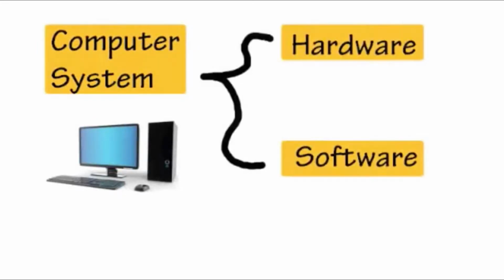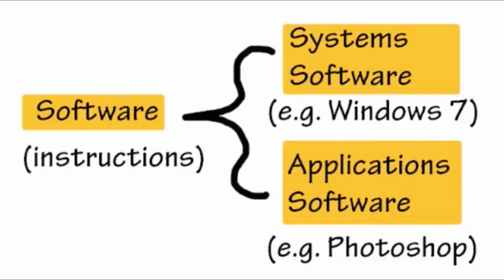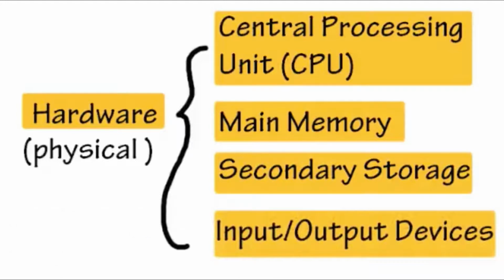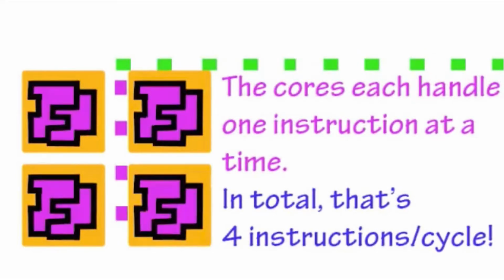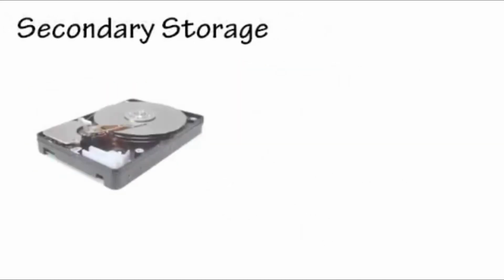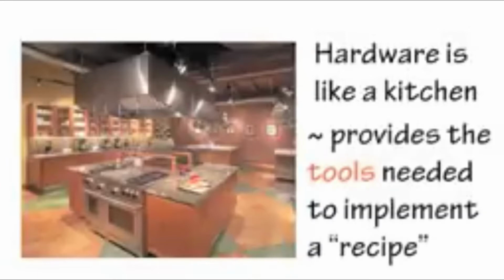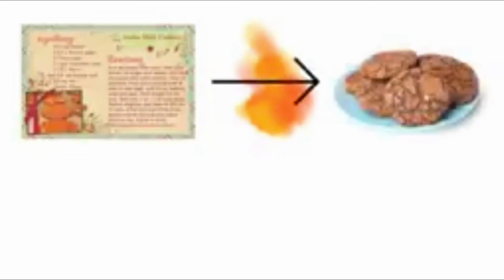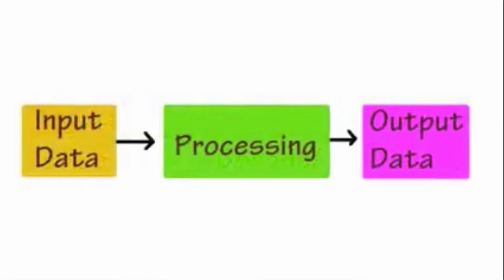Your Computer Is Doing Way More Than You Think!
An overview of hardware and software components of a computer system.